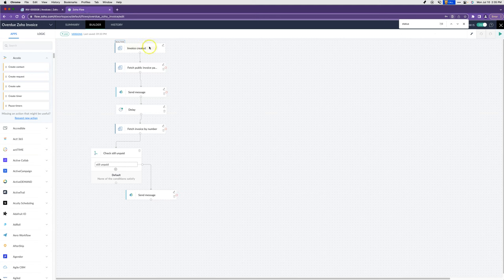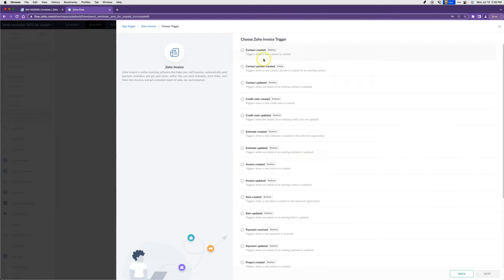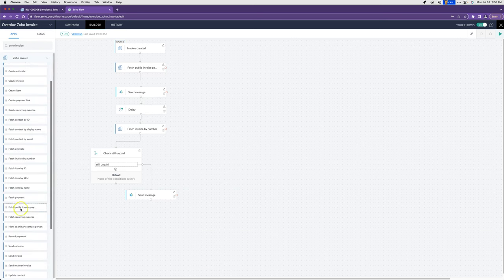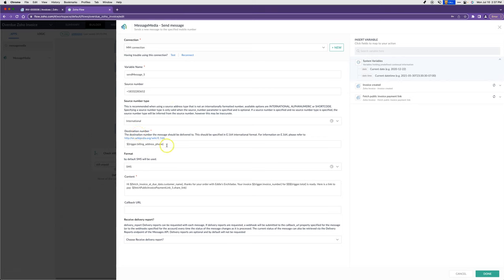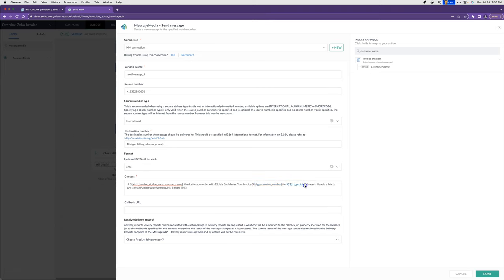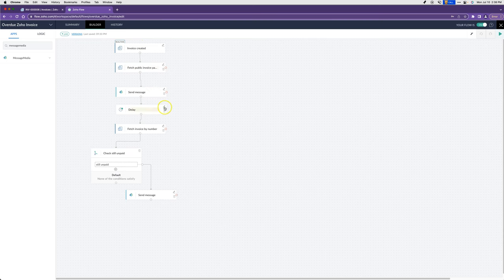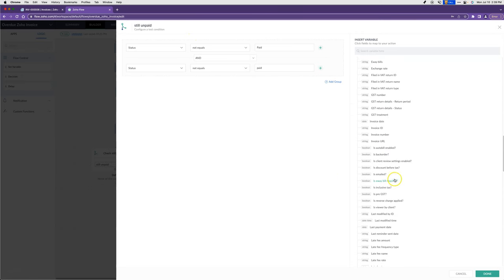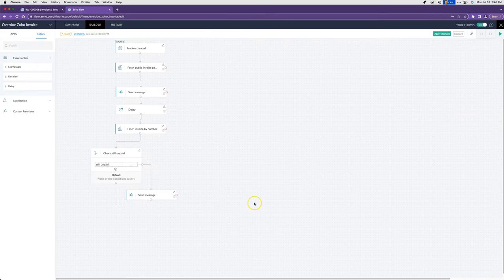Sending out invoice reminders via SMS from Zoho Invoice using Zoho Flow